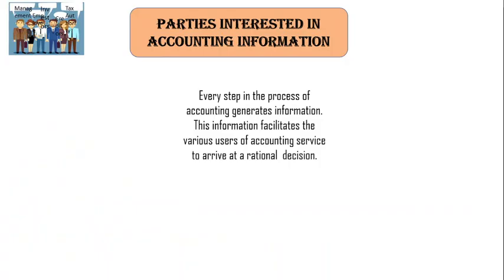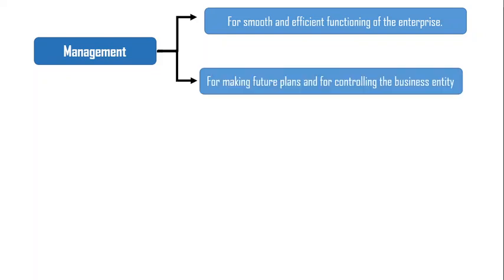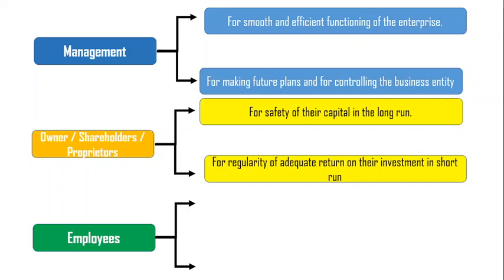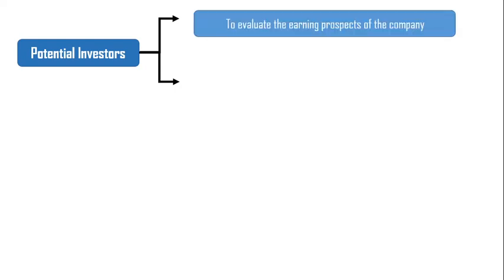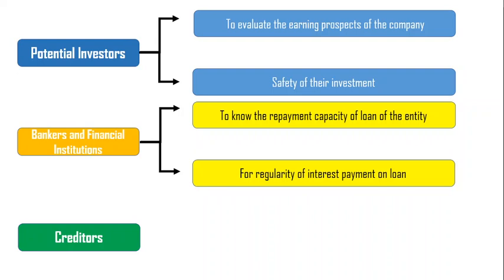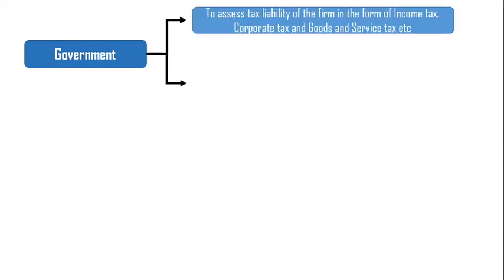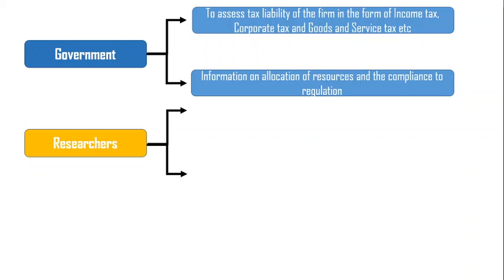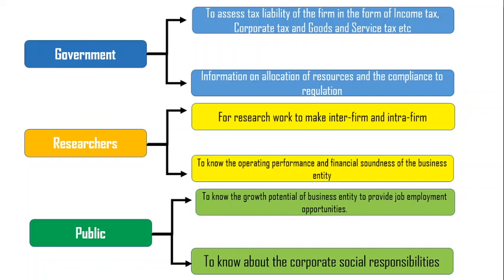Users of Accounting Information And Their Needs I Accounting As Source of Information I Accounts XI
In this video, you will learn how accounting can be a source of information. This video also lists out the interested parties of accounting information and explains their need for the same.